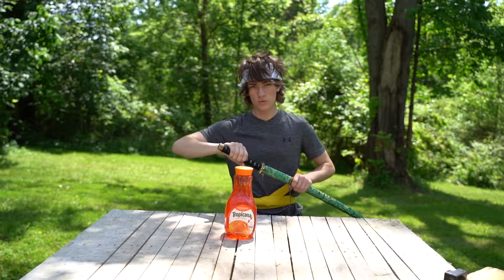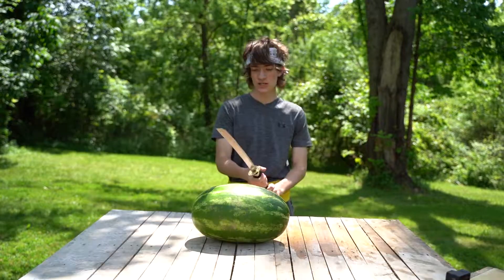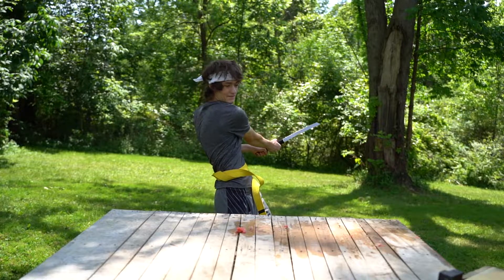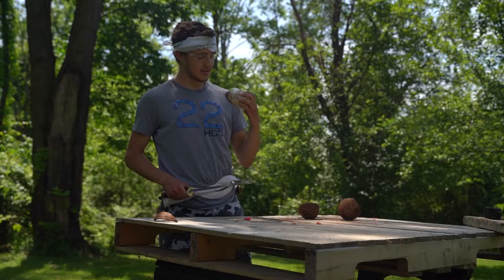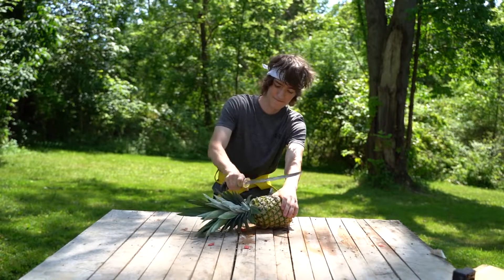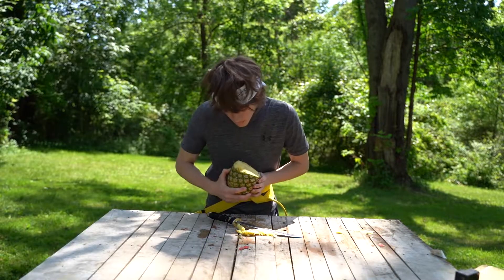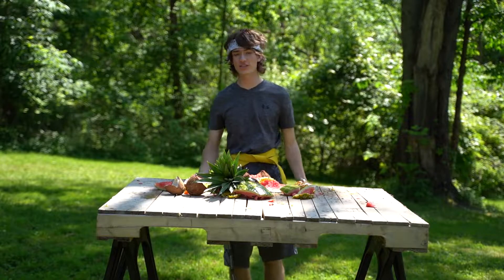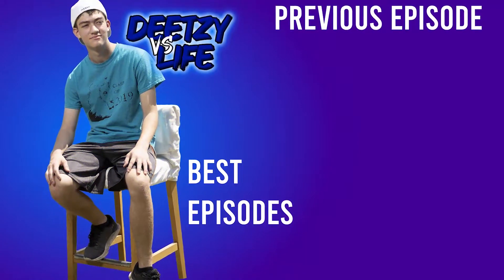FRUIT NINJA in Real Life! - Chopping Fruit with swords lol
Fruit ninja in real life
Filmmaker, Funny Guy, Weirdo - whatever you want to call me... Its hard to categorize my channel since I post quite the variety of content from traveling the world to trying new foods and a bunch of other concepts.  Growing up as an introvert and a picky eater, I decided it was time to get out there and be myself; not worrying about fitting into societies standards or the "average".  I created this channel to get out of my comfort zone with a goal of inspiring others to do the same; to be themselves and push their limits.